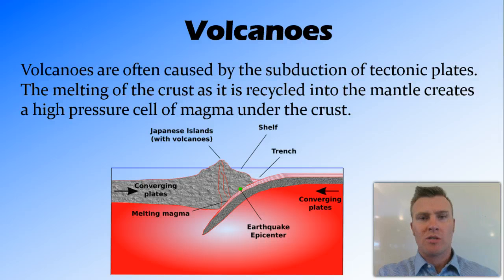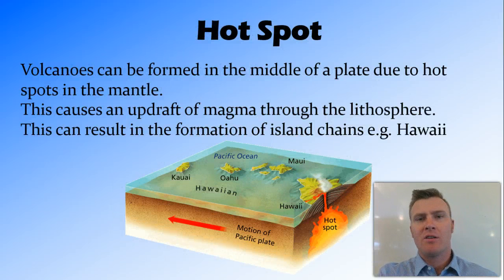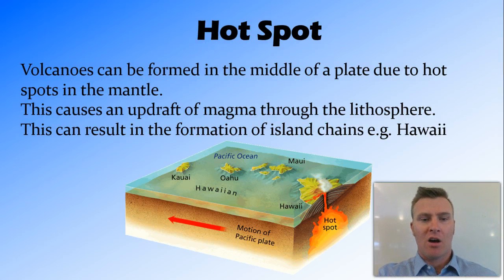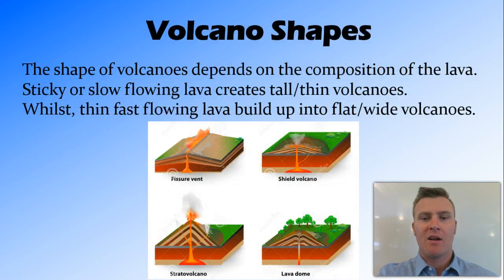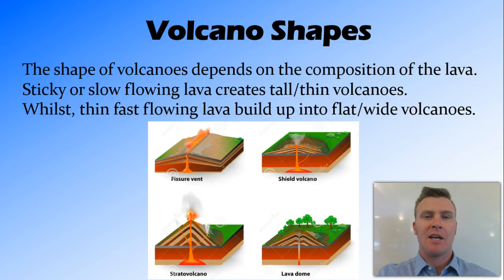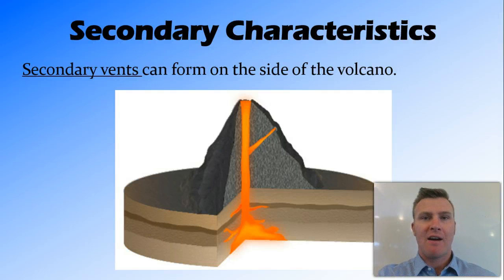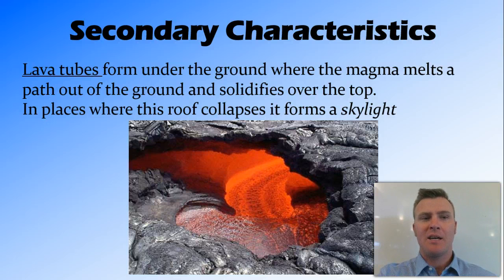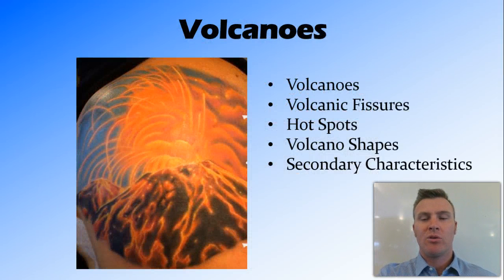Volcanoes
Year 9: Plate Tectonics - Lesson 7